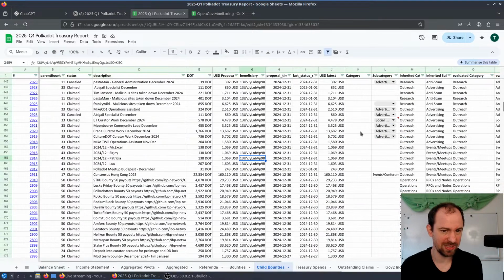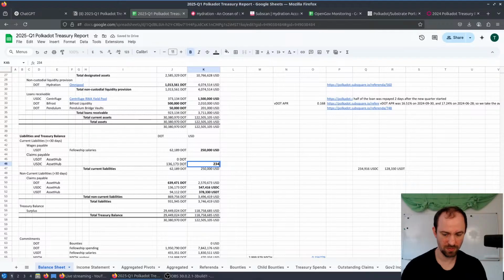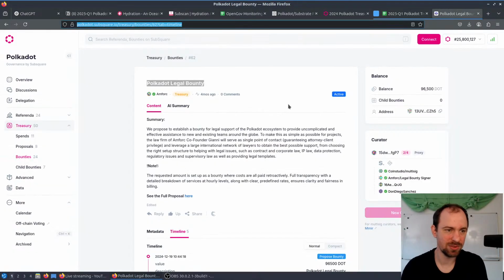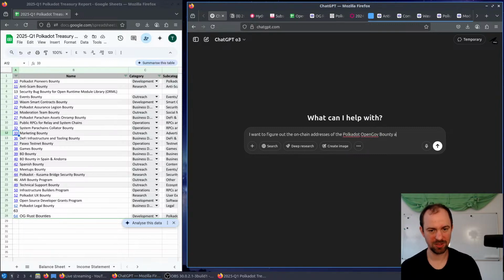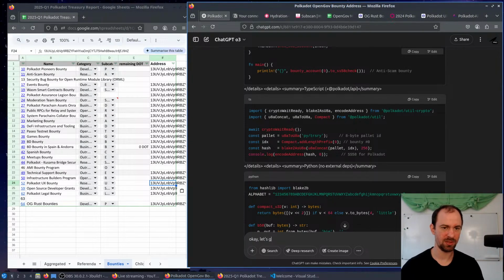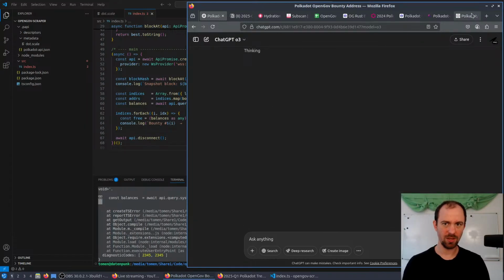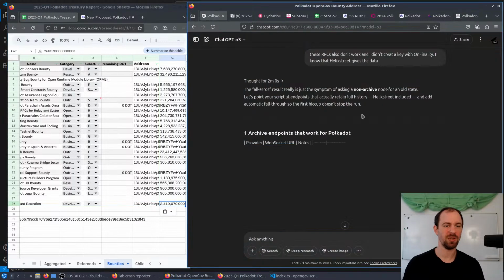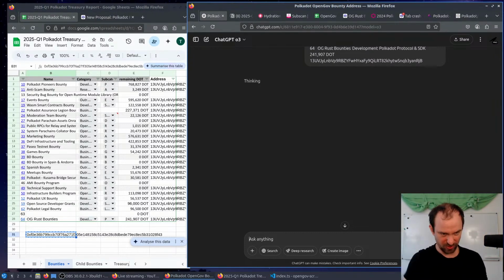Bounties - 2025-Q1 Creating the Polkadot Treasury Report